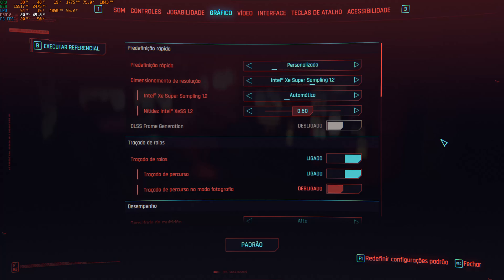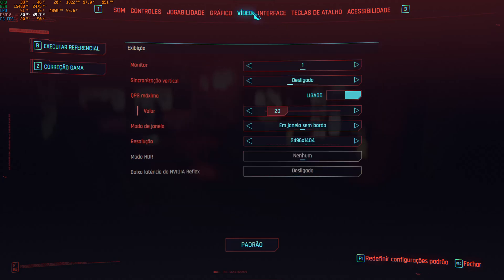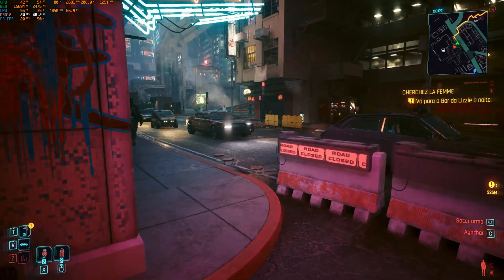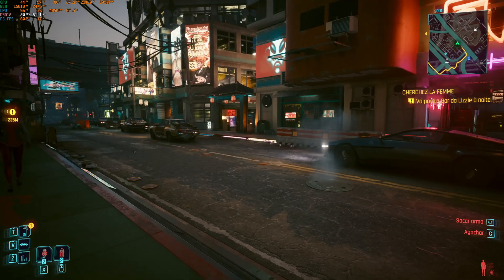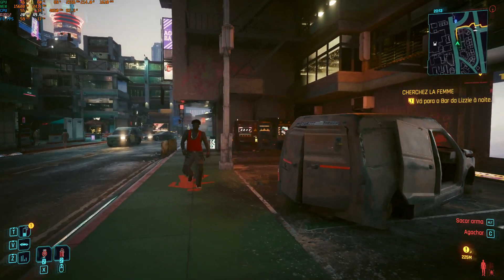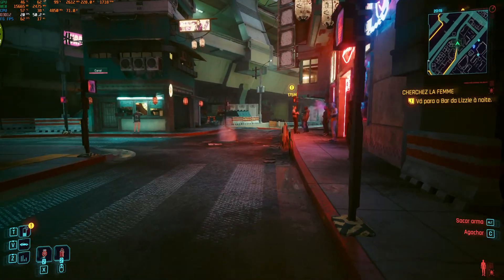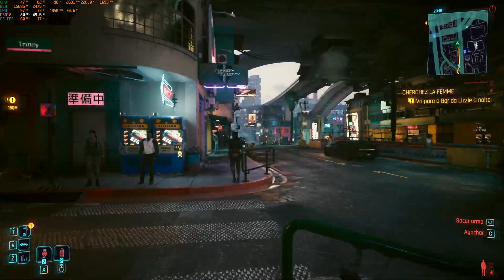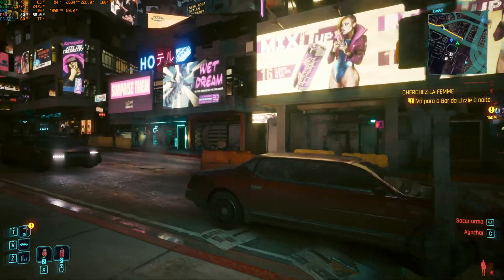Cyberpunk 2077 | Path Tracing 1440p | LSFG 3x | 20fps to 60fps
This is basically a demonstration of how well the new Lossless Scaling Frame Generation at 3x works.